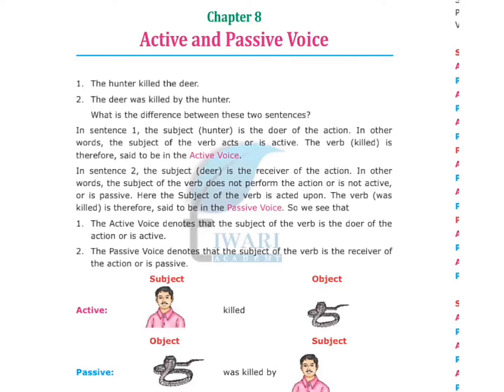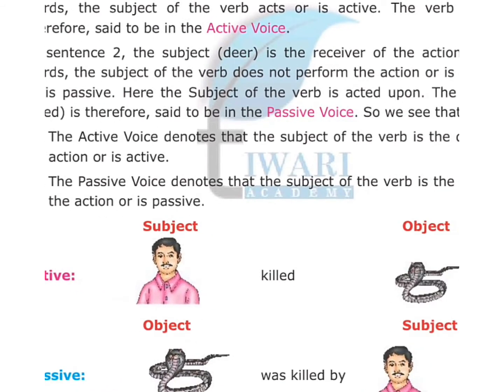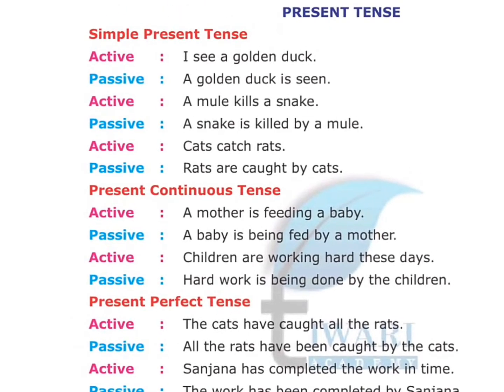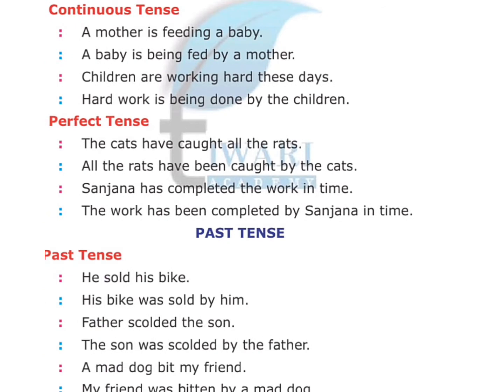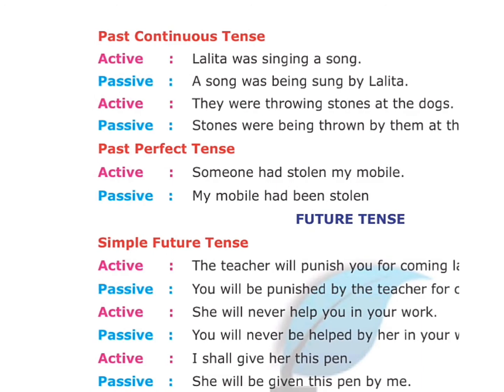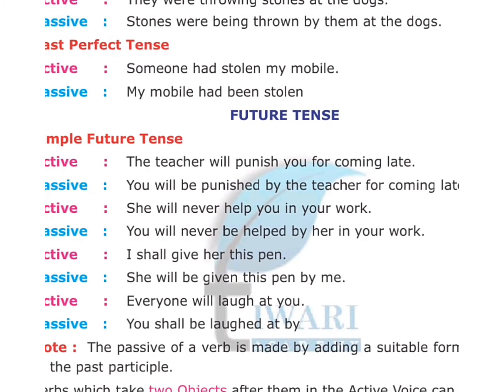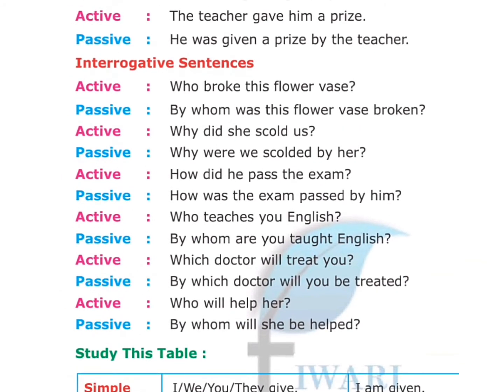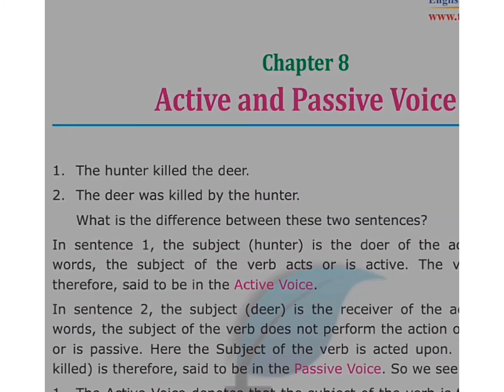Active voice and passive voice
By Ren class 5th